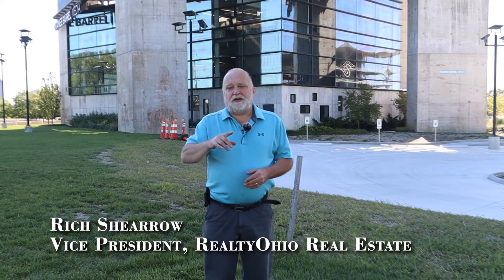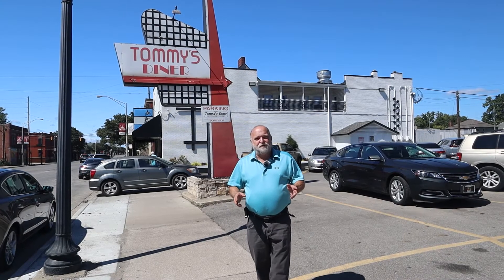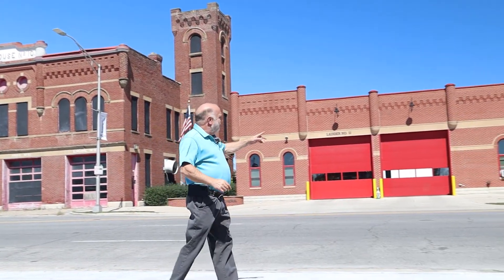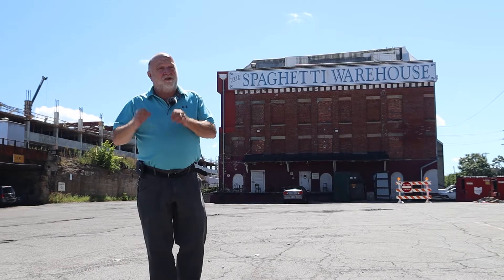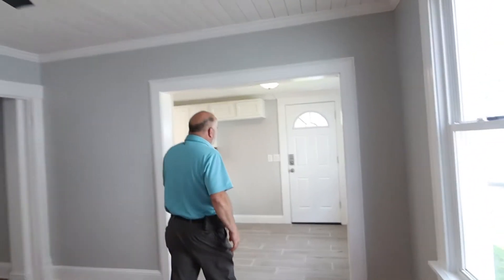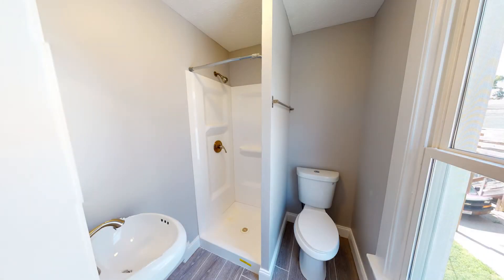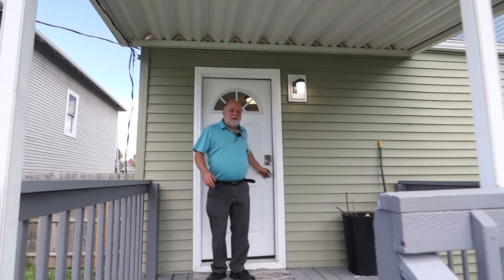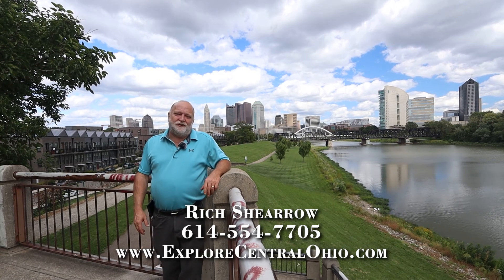Let's Explore Franklinton - Growing Neighborhood in Columbus Ohio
Explore Franklinton with Rich as he covers the explosive growth and renovation this community is experiencing!  Rich visits landmarks, places eat and work, and much more! Rich even takes you on a tour of one of his listings that is currently for sale in Franklinton, 185 S. Cypress Ave.

Rich Shearrow
Vice President, RealtyOhio Real Estate